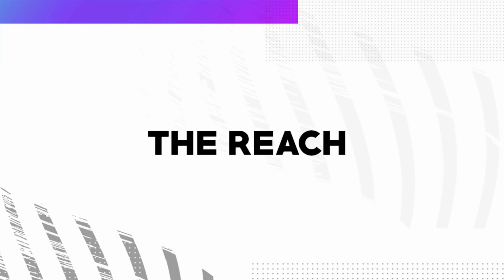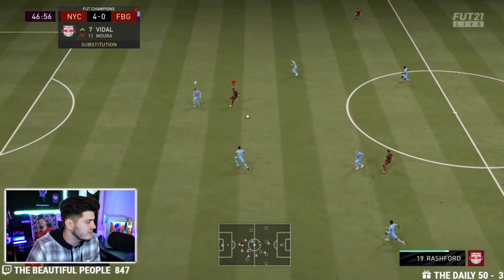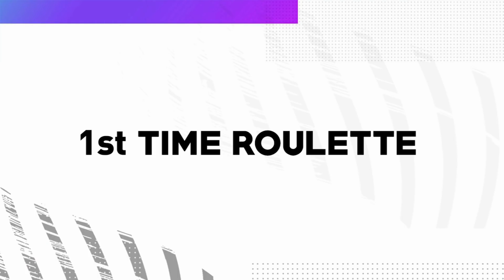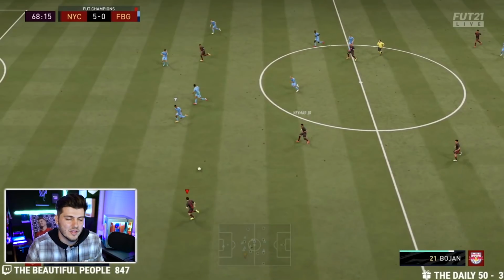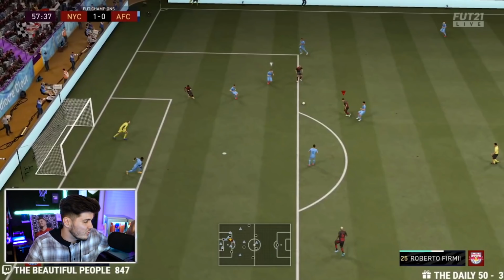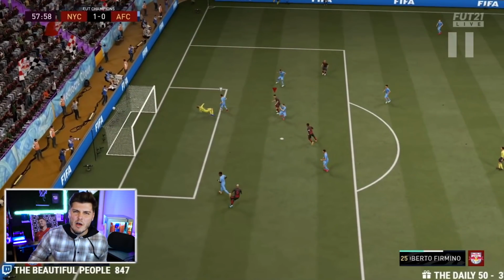ADVANCED ROULETTE TUTORIAL ** BEST SKILL MOVES IN FIFA 21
My Controller Use "MIKE" For Discount